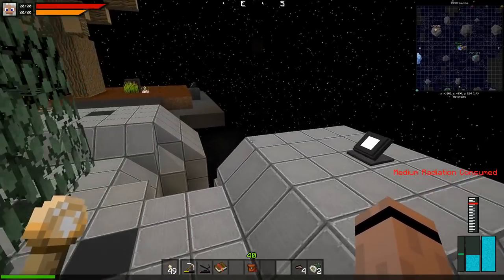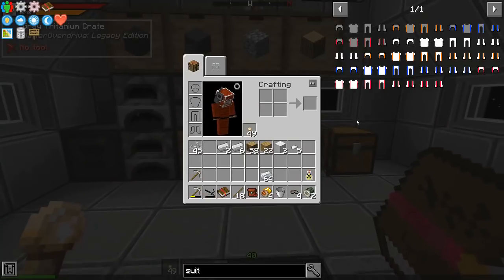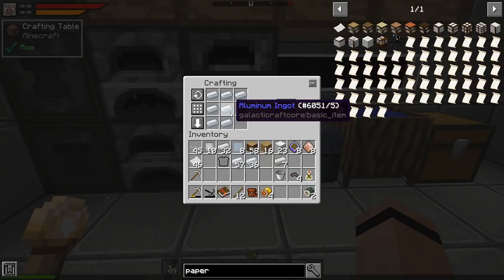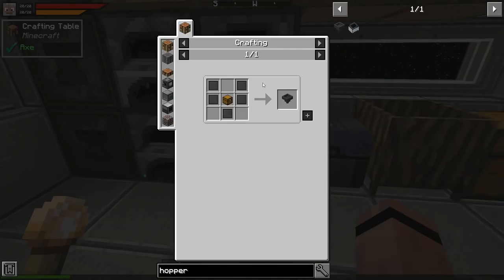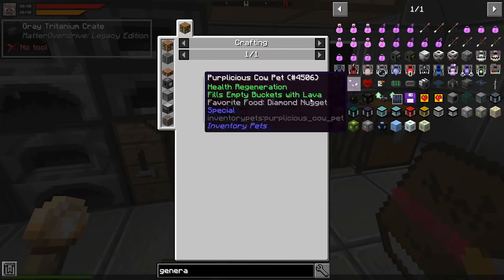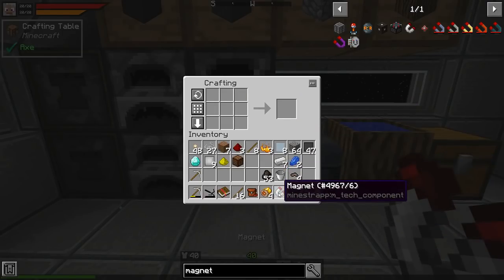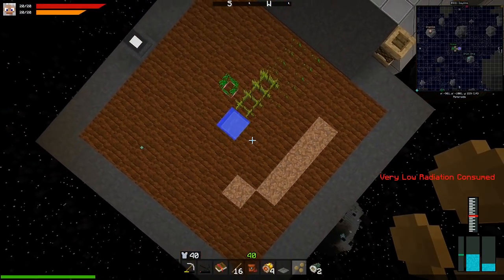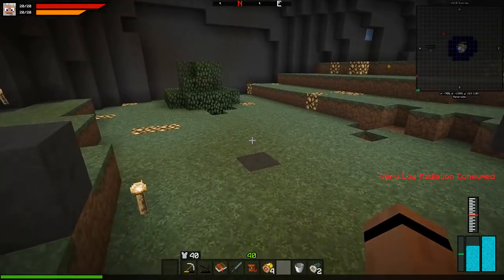Astroblock - Ep 2 - Compressing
Making some great progress on the quest book and I want to get a lot of compressing done and a bunch of side quests.

Proud Member of the Simpleton's Gaming Group. Come chat with me or any of the other members. Become a supporter of any Simpleton and enjoy the benefits.